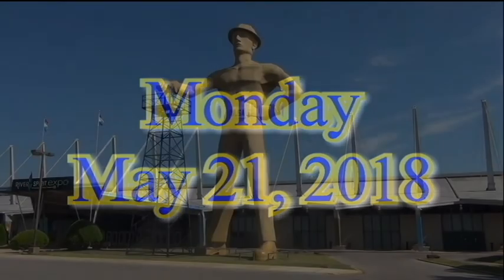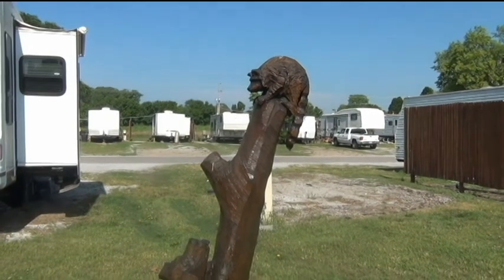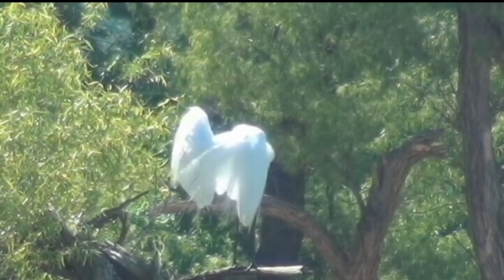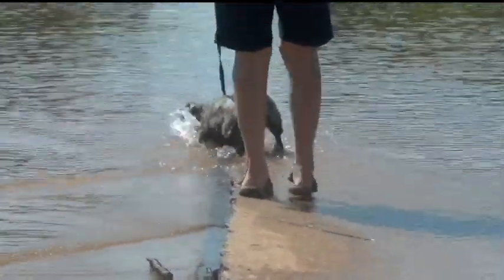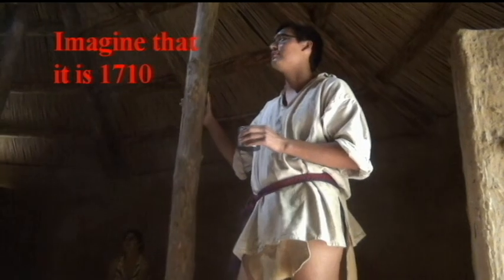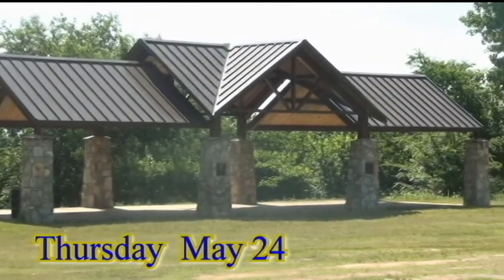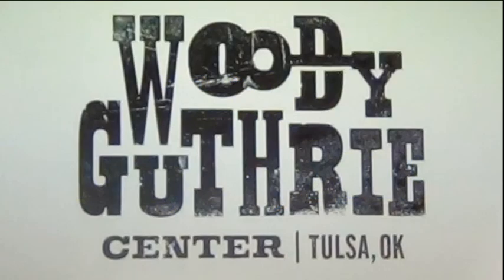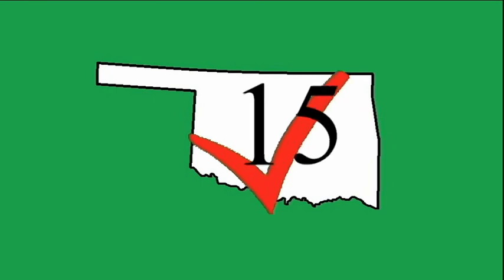Tulsa, OK - 2018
Carol and I just spent a week in Tulsa, relaxing, hiking, learning about the Cherokee Indians, and Woody Guthrie.